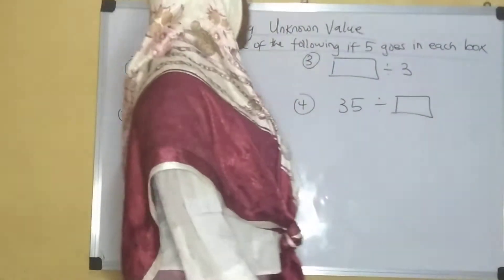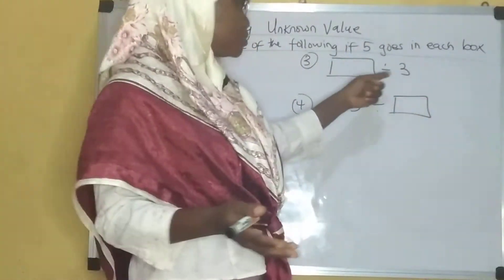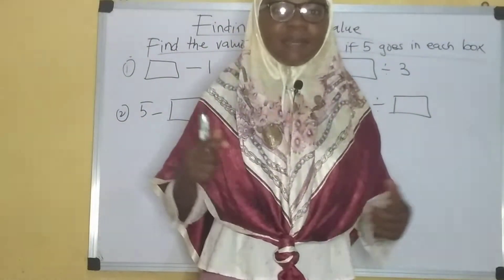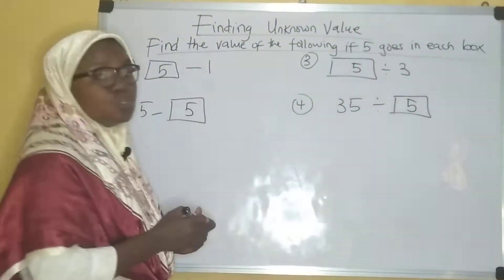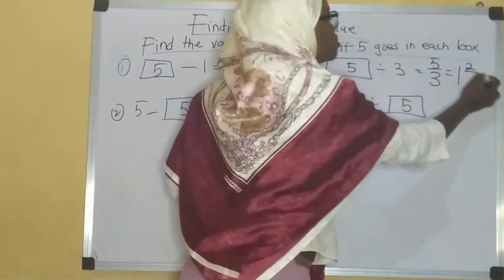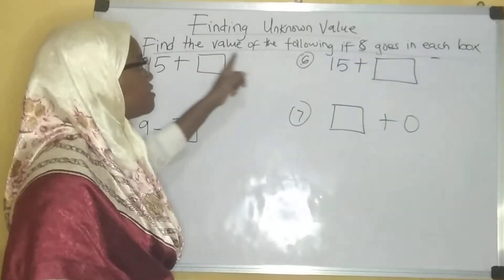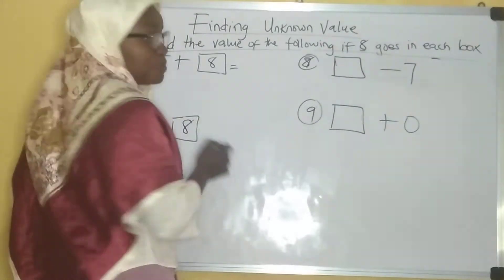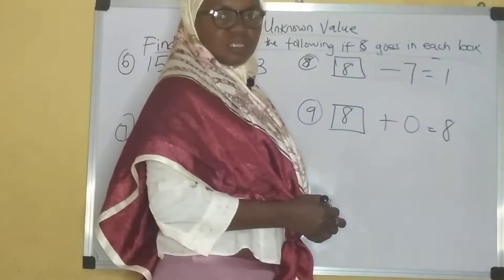Finding unknown Value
Finding unknown value of a given mathematical question is easier especially if a particular figure is given to fill in into the unknown space.

In this video,I will walk you through how to solve some questions especially if we are given a number with which when we fill in such number in the empty space provided,we can easily just solve the Questions altogether.

Hello Everyone.

My name is Bilkis.
I am a mathematics Tutor.
I teach mostly grades 7 - 9(JSS1 - JSS3).

I upload free mathematics tutorial on YouTube from Monday to Friday.

Even adults too can use this Opportunity to master and perfect their long forgotten mathematical skills.

2. Click on the bell icon

3. Press the thumbs up

4. Share the video with all your contacts.

5. Leave me a comment via the comment section below.